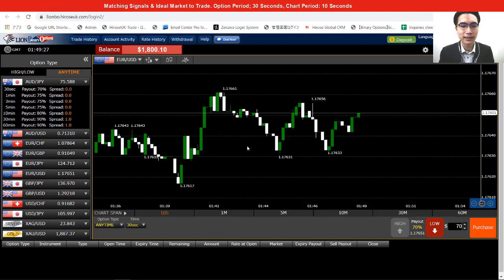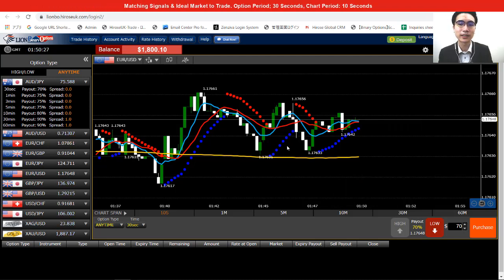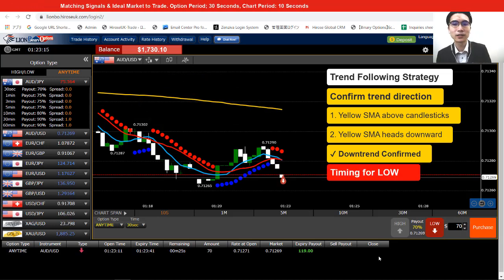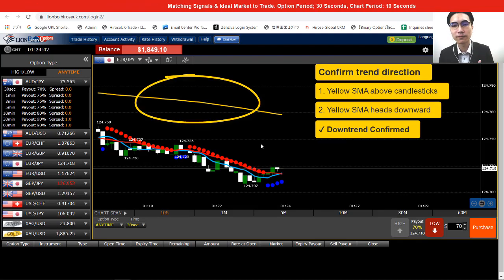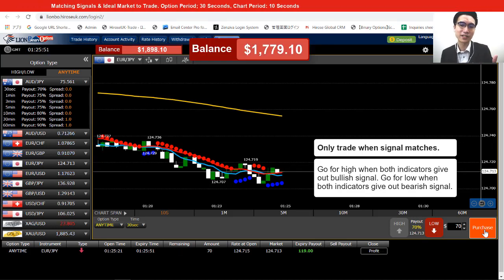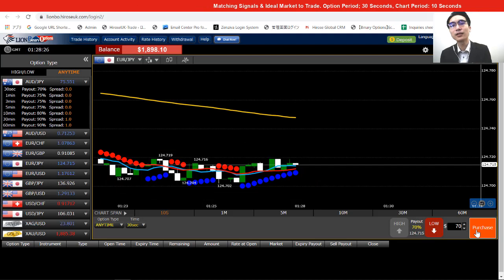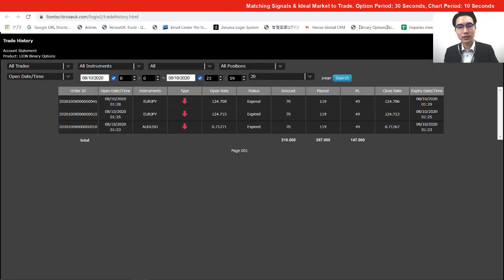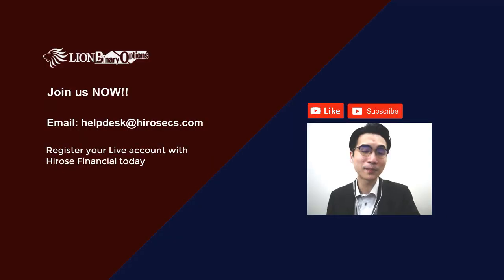[Trading Advise] Things you need to know while trading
Trading in binary options is not always about indicator and strategy, but there are also other prospects that you need to keep an eye on when trading. For example, what is the good price movement to trade with, or what to keep in mind when using a trading strategy.

Knowing these different prospects is going to help you to understand binary options better and of course help you to increase the accuracy of your trades. Take a look at today’s video to find out more!